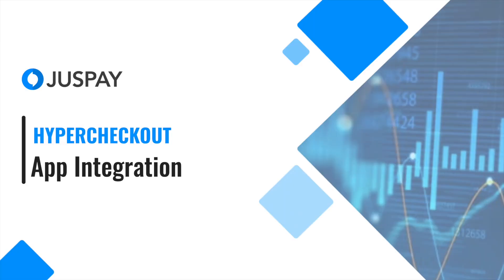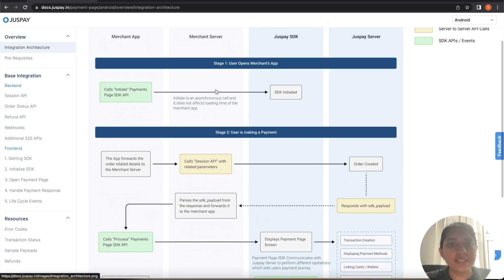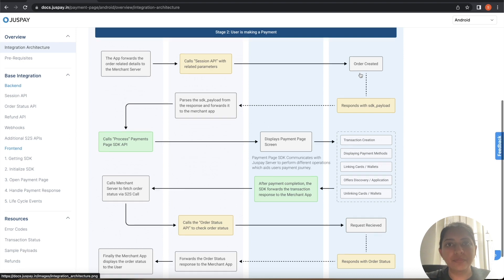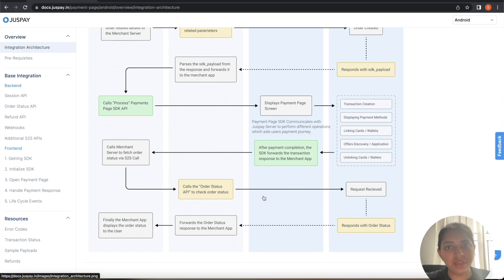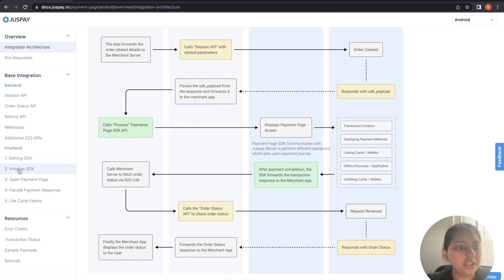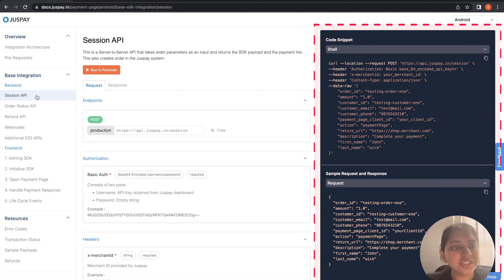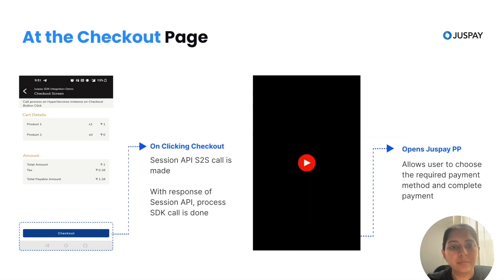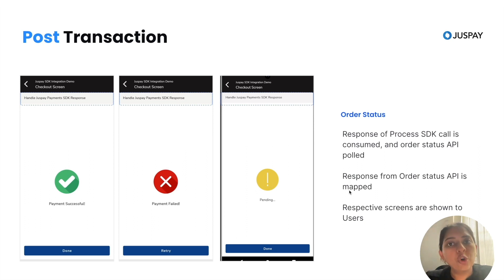Hypercheckout Integration with Apps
This video will help you in getting started with Integrating the Juspay Hypercheckout with your Android or iOS Application.

0:00 Introduction
0:20 Architecture Overview
1:00 User opens merchant App
1:30 User is ready to make payment
3:59 Documentation
5:31 Sample App flow